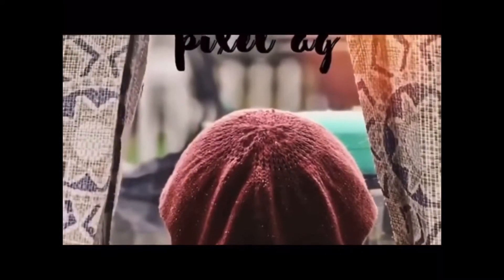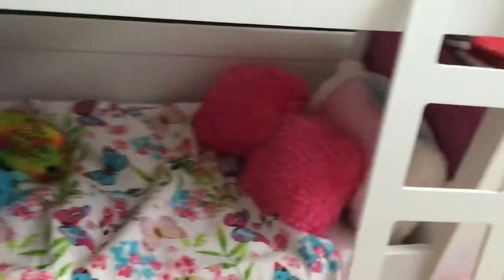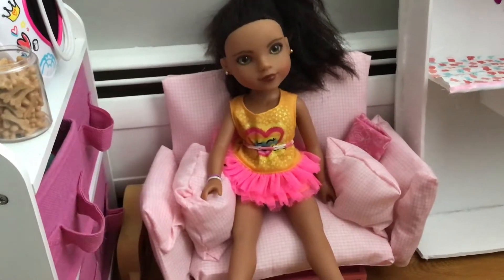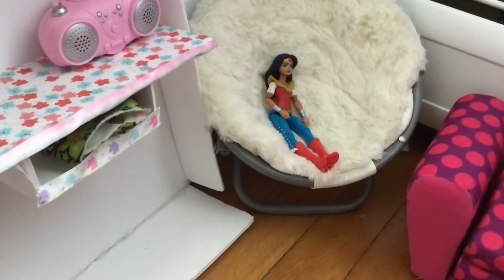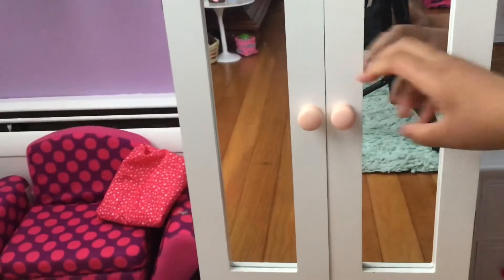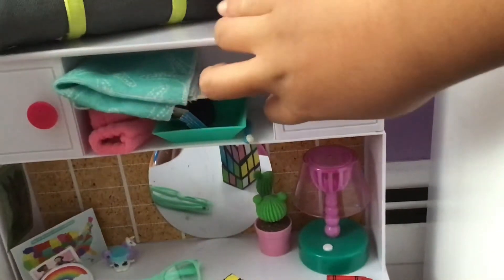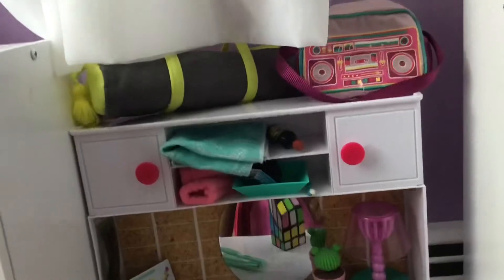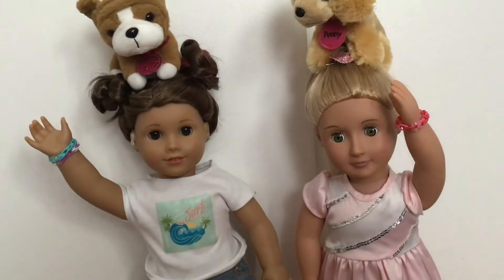The Our Generation and American Girl Doll Corner Tour!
Let’s take a tour of Lil Pixel and I doll corner!

Doll Cast:
Jade

Emma

Joss

Rosalyn

Gabriella

Raphael

Emily

Julie

Jillian

Julliana

Tyler

P.s I just wanted to try a new intro!😂